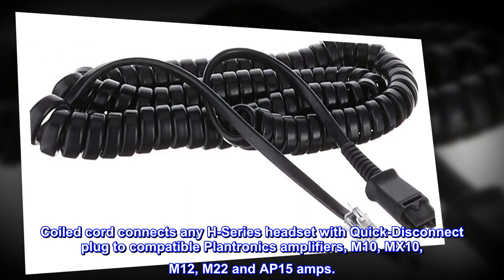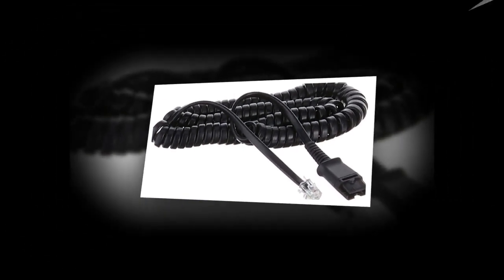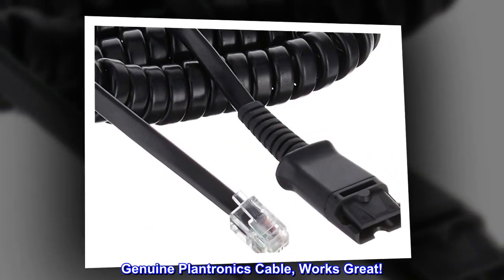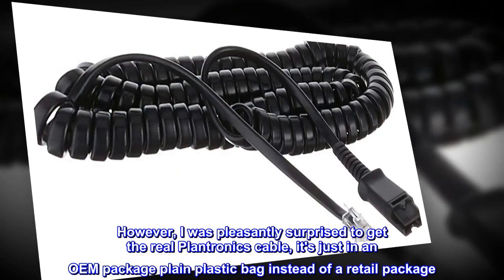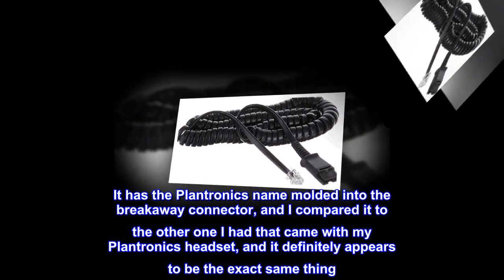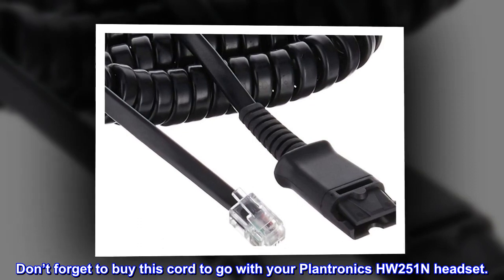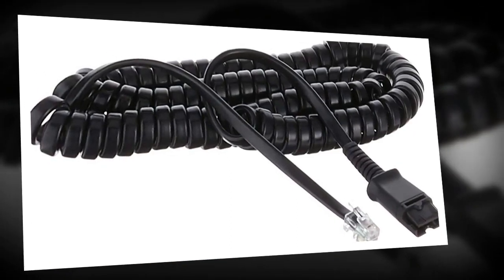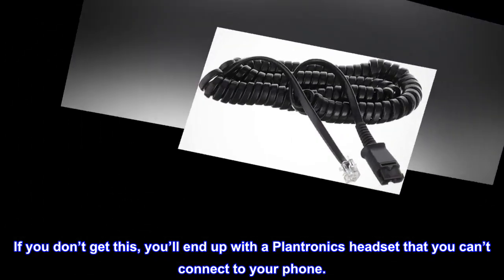Plantronics Amplifier Coil Cord to QD Modular Plug, 26716-01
Coiled cord connects any H-Series headset with Quick-Disconnect plug to compatible Plantronics amplifiers, M10, MX10, M12, M22 and AP15 amps.
Works on Cisco 7900 series phones for direct connection.
Genuine Plantronics Cable, Works Great!
Considering this was much cheaper than most vendors sell this cable, I thought it might be a generic compatible one and an inaccurate listing. However, I was pleasantly surprised to get the real Plantronics cable, it's just in an OEM package plain plastic bag instead of a retail package. It has the Plantronics name molded into the breakaway connector, and I compared it to the other one I had that came with my Plantronics headset, and it definitely appears to be the exact same thing. It works perfectly.
Don’t forget to buy this cord to go with your Plantronics HW251N headset.
I ordered this cord to go with my Plantronics HW251N corded headset. This will allow you to connect your headset to the Cisco IP phone headset jack on the bottom of the phone. If you don’t get this, you’ll end up with a Plantronics headset that you can’t connect to your phone.